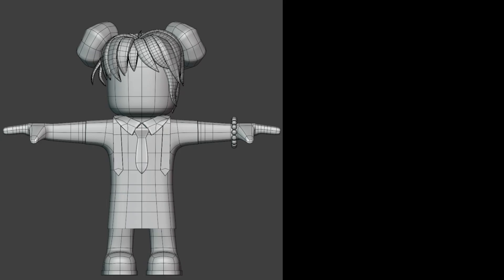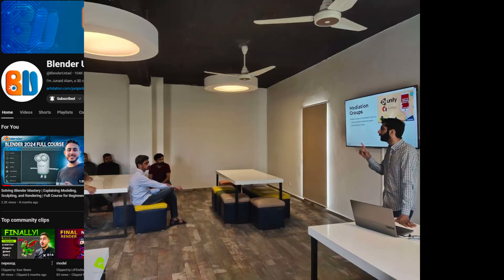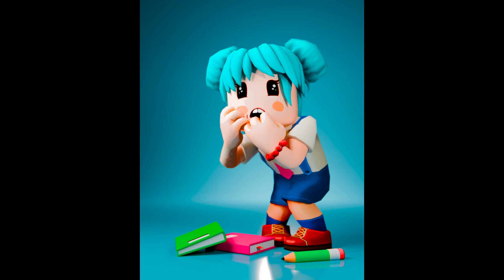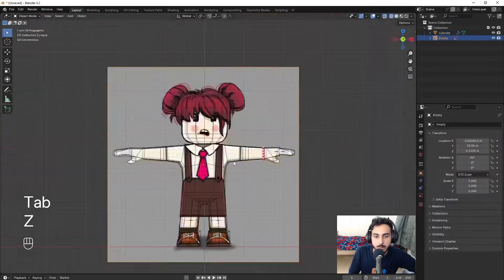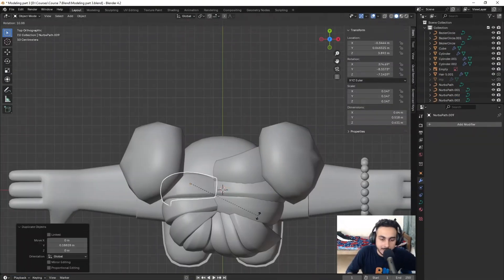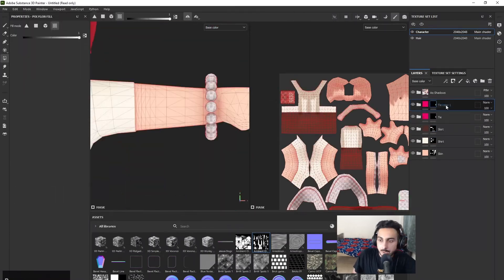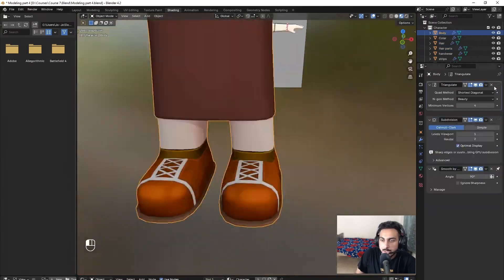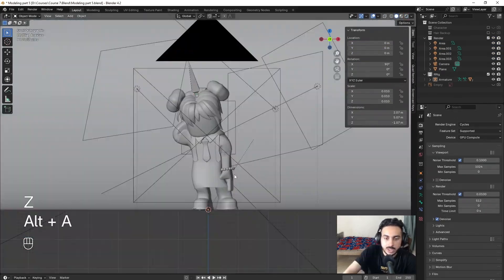3D Character Creation : From Modeling to Rendering | Course Trailer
Learn to create detailed 3D characters from scratch, Mastering Modeling, Texturing, Rigging, and Rendering using Blender

In this comprehensive modeling course for beginner, you'll learn how to create a fully detailed 3D character from scratch, using Blender, Substance Painter, and Mixamo. Whether you're a beginner or looking to improve your skills, this course guides you through the entire process, from modeling to rendering, in an easy-to-follow structure.
We begin with a focus on tools and essential skills. You’ll learn about Blender for modeling, Substance Painter for texturing, and Mixamo for rigging, ensuring you have a solid foundation to start building your character. Then, we’ll dive into creating a base blockout for your character, establishing form and proportions that will serve as the foundation for adding more details.
Next, you’ll learn how to design costumes and props that complement your character, giving them depth and personality. As you move into high-resolution detailing, we’ll focus on refining anatomy and adding intricate features, resulting in a polished, professional-quality model. Hair creation follows, where you'll build the base shapes and then finalize the details, ensuring your character’s hair looks dynamic and realistic. You’ll also master UV mapping, allowing you to efficiently prepare your model for texturing without distortions.
Once the UV map is complete, you’ll export your character to Substance Painter for texturing. Here, you’ll apply colors, materials, and intricate details to bring your character to life. After refining textures with hand painting, you’ll import them back into Blender to set up shaders and run test renders, ensuring the materials look perfect in the final scene. To complete the course, you’ll rig your character in Mixamo, apply dynamic poses, and finalize it with a polished render in Blender. By the end, you’ll have a fully rigged, high-quality character ready for animation, games, or your portfolio.

This course will equip you with the knowledge and practical skills to create professional 3D characters, empowering you to take your modeling to the next level.

Blenderustad JunaidAlam blendertutorial blenderMastering Blender Sculpting | Everything You want to know about sculpting in Blender